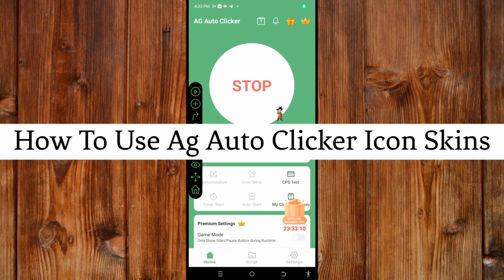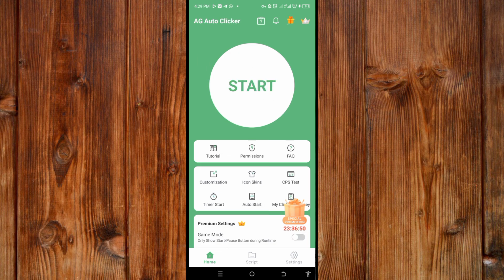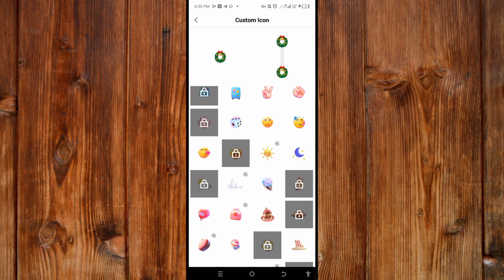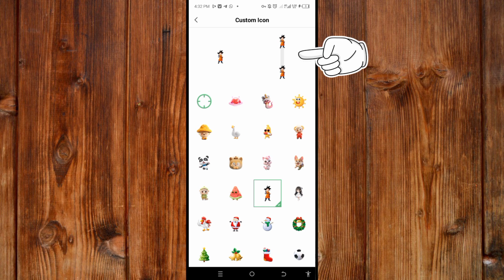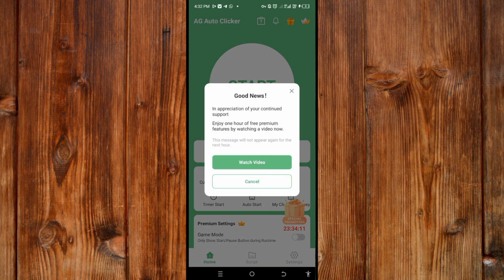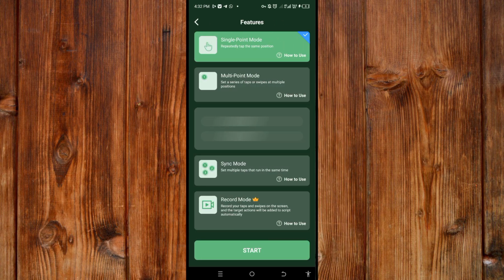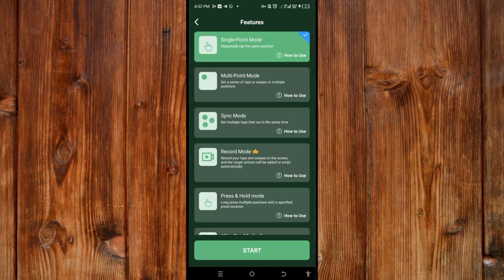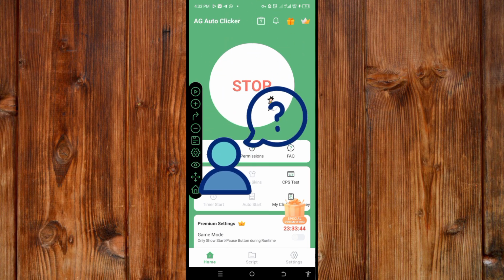How To Use Ag Auto Clicker Icon Skins (Best Auto Clicker)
In this video, you’ll learn how to use AG Auto Clicker icon skins to customize the look of your auto clicker and improve your user experience.

This step-by-step tutorial shows how to change icon skins in AG Auto Clicker, adjust settings, and personalize the app for gaming and automation on Android devices.

You will learn:
– How to enable and change icon skins in AG Auto Clicker
– How to customize auto clicker icons
– Best settings for AG Auto Clicker
– Tips for gaming and automation
– How to use AG Auto Clicker effectively on Android

Whether you use AG Auto Clicker for games or productivity, this guide will help you customize and use the app like a pro.

Watch till the end for helpful tips and updates on AG Auto Clicker features.